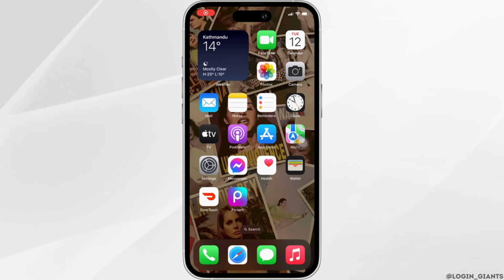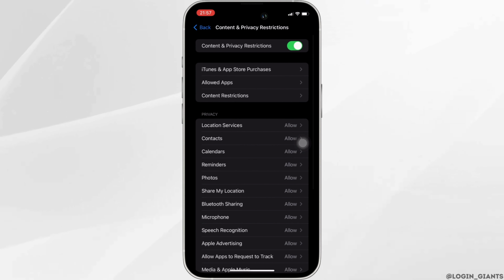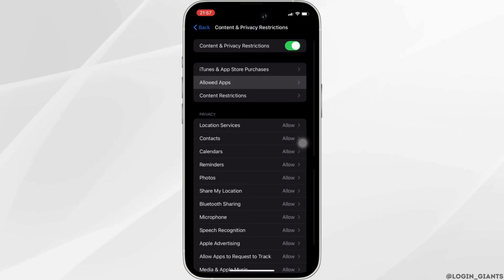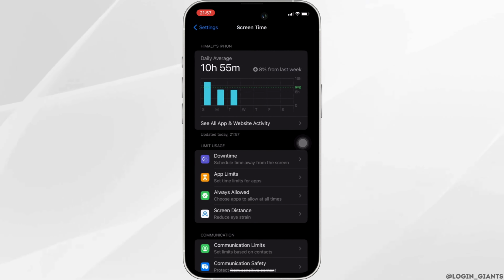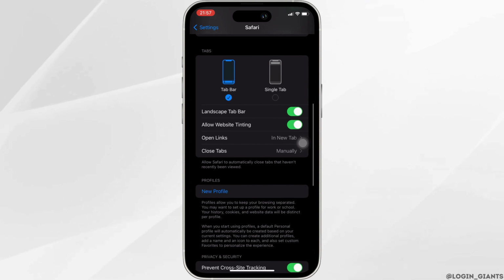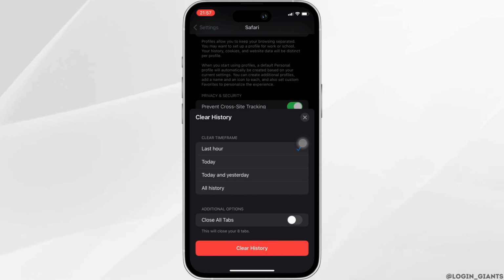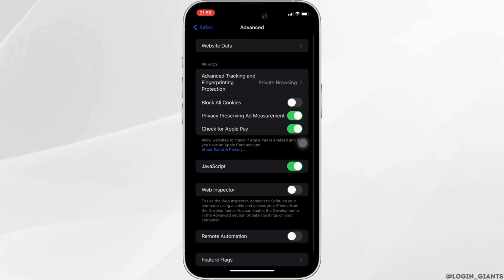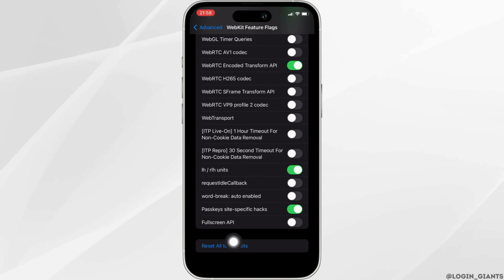(2024) How To Fix This App Could Not Be Installed Because Its Integrity Could Not Be Verified iOS 17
Encountering the error "This App Could Not Be Installed Because Its Integrity Could Not Be Verified" on iOS 17? Our guide provides troubleshooting steps to help you resolve this issue and install apps on your iOS device smoothly.

In this guide:
0:00 - Introduction
0:05 - How To Fix "This App Could Not Be Installed Because Its Integrity Could Not Be Verified" iOS 17

Unlock the process of resolving the "Integrity Could Not Be Verified" error on iOS 17 with our comprehensive instructions. Whether through device settings, app verification, or software updates, we'll walk you through the steps to ensure you can install your desired apps without encountering this error.

Install your favorite apps hassle-free on iOS 17 with our guide to fixing the integrity verification error!